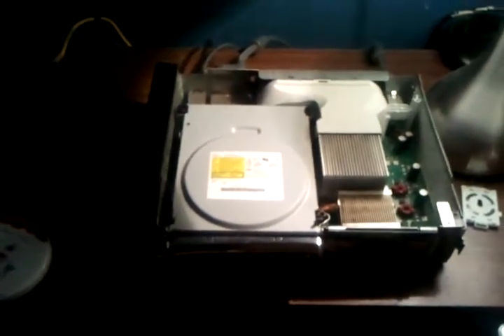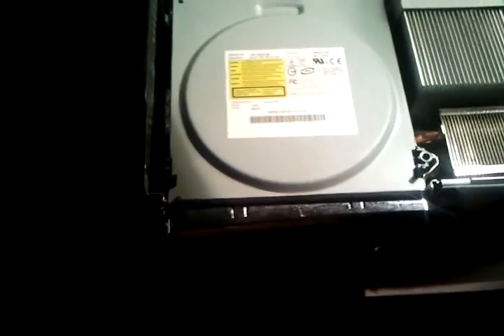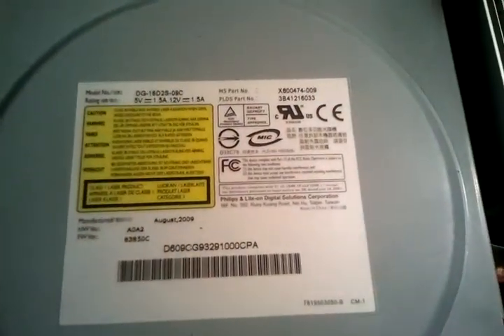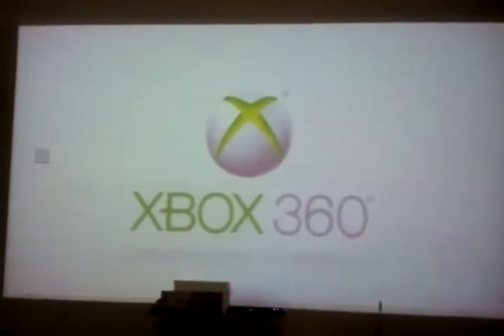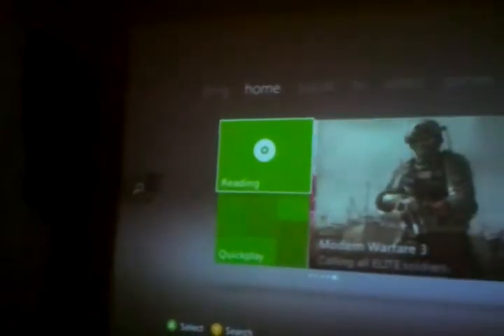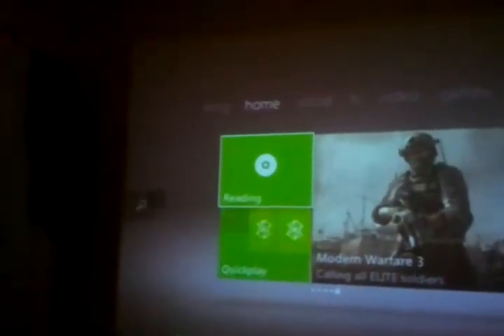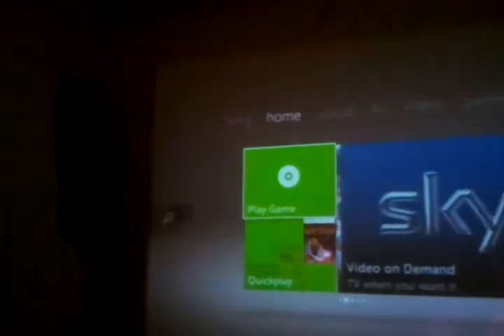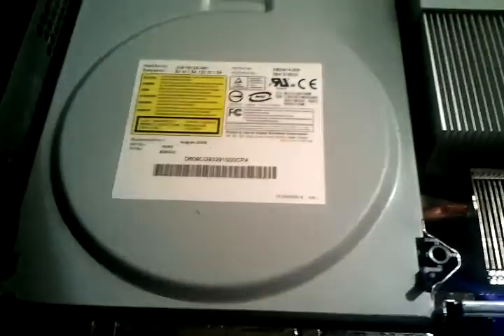Booting XGD3 backups on LT2.0 on latest dashboard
As you can see booting fine with no unsupported disk :)